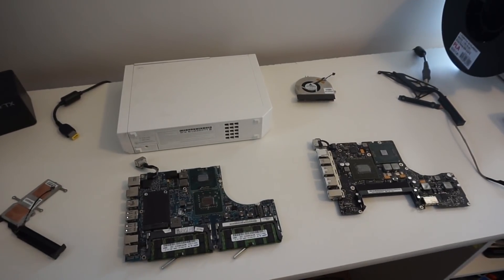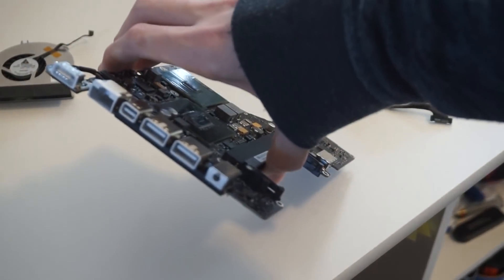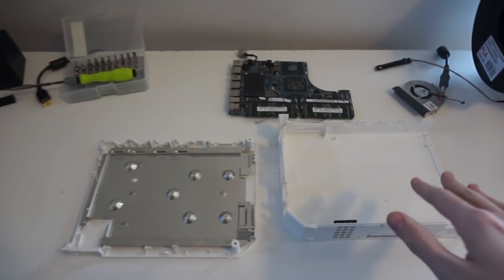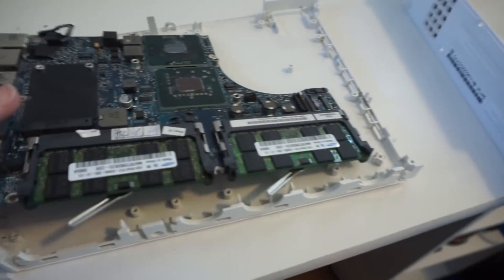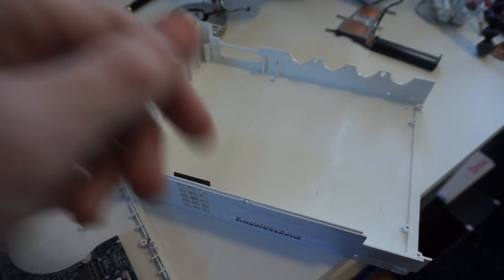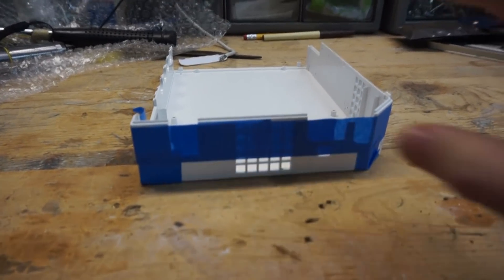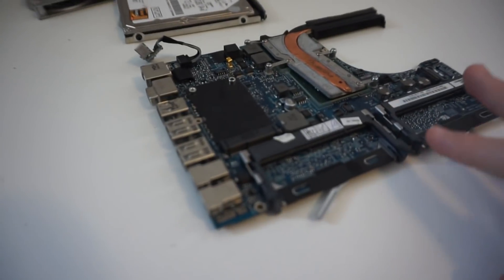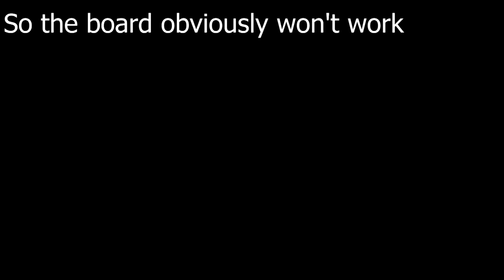PC Build In a Wii - Episode 1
Hey all, today we begin our journey yo put a fully functional Windows PC inside of a Wii chassis. I've had this idea for a while now, and just got around to working on it. I will continue to upload my progress on this project. If you have any suggestions, please comment them below.

And yes, the board did blow up. It was a very interesting experience over heating and blowing up a MacBook motherboard.